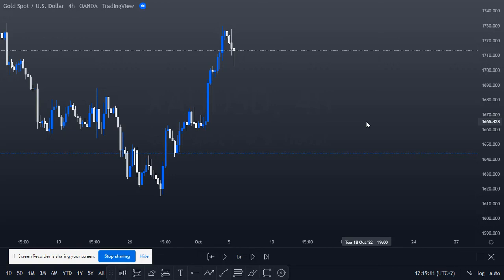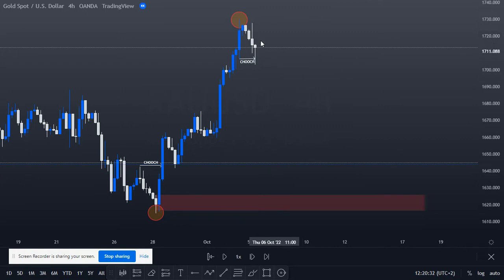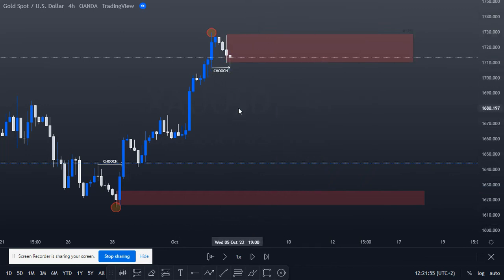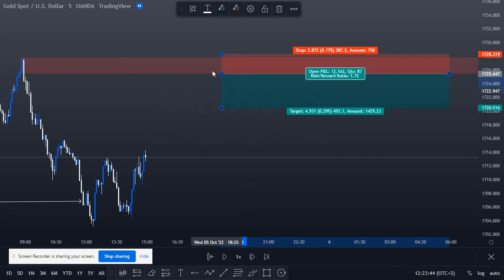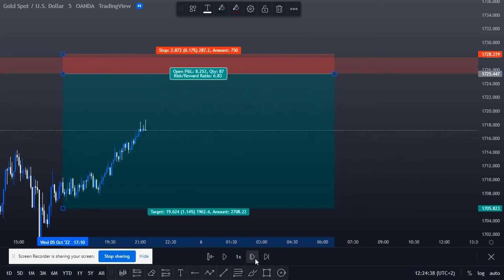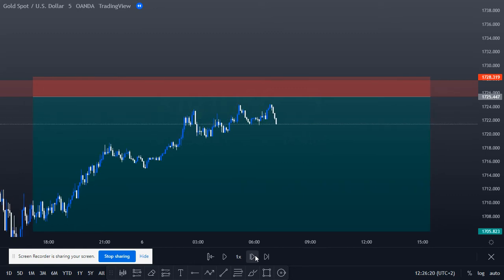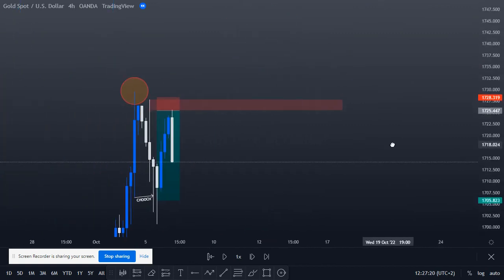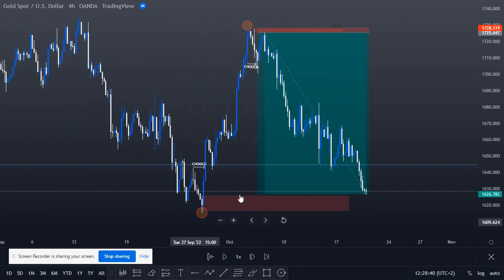How to refine order blocks and have Snipper entries with small stop losses: SMART MONEY CONCEPTS